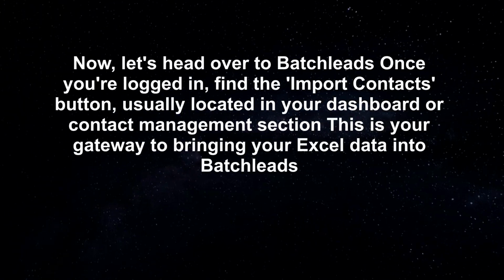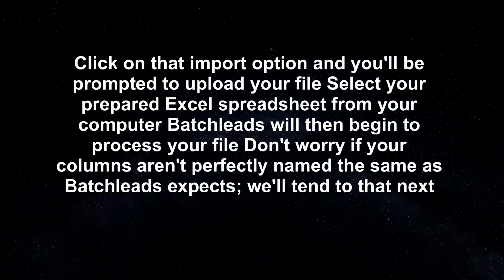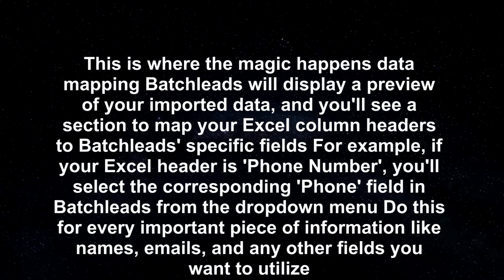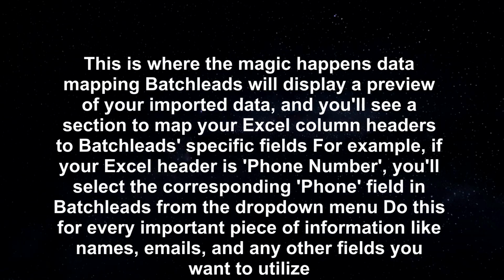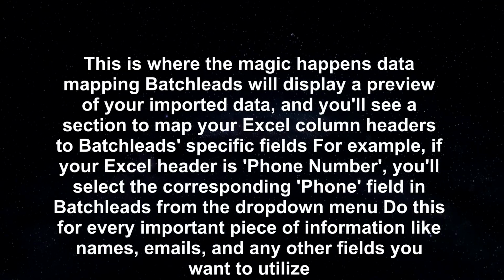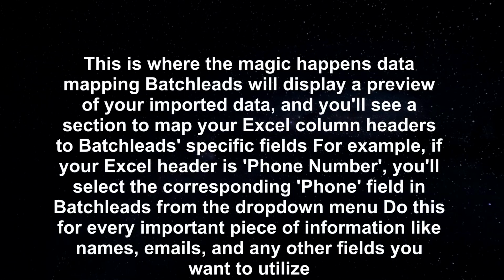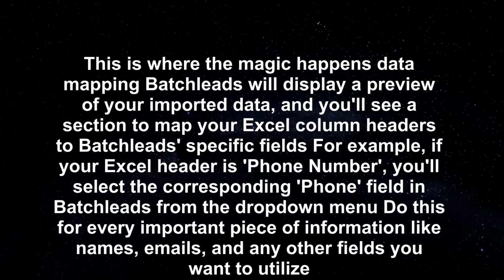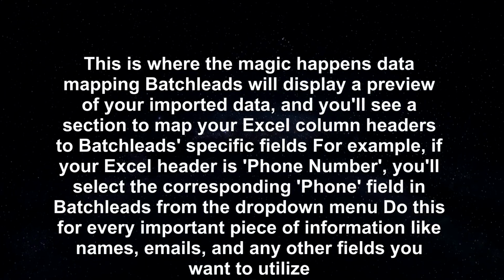How to Add Excel File List Into Batchleads - AshleyHowTo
How to Add Excel File List Into Batchleads guides you through importing your contact spreadsheets, ensuring proper formatting, and mapping data fields for seamless integration. This process allows you to leverage your existing information within Batchleads, streamlining your outreach efforts and enhancing your campaign management. Successfully importing lists means efficiently targeting leads.

00:00 Intro
00:10 Preparing Your Excel File
00:43 Finding the Import Contacts Button
00:59 Uploading Your Spreadsheet
01:15 Data Mapping in Batchleads
01:53 Confirming and Importing Your Contacts